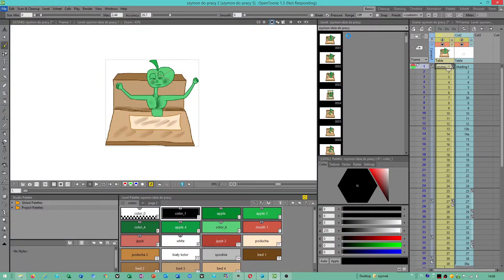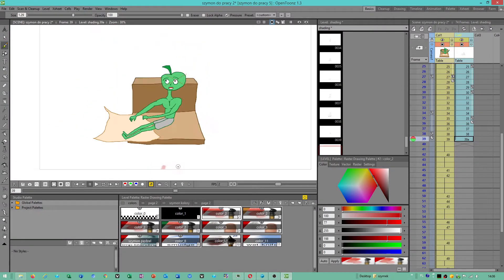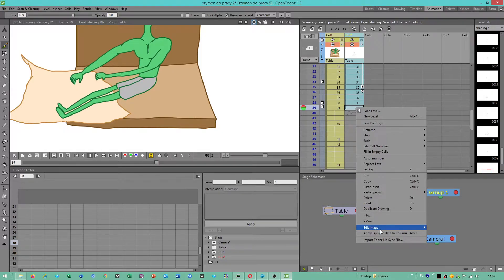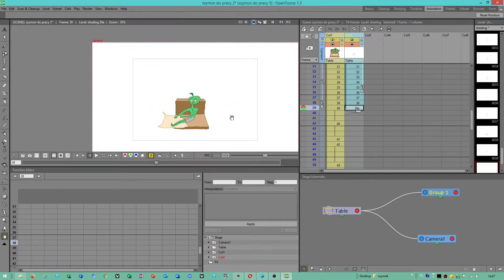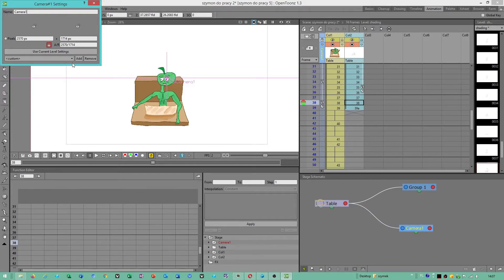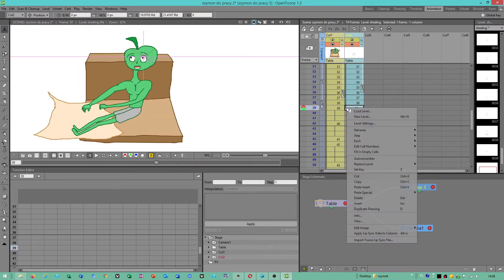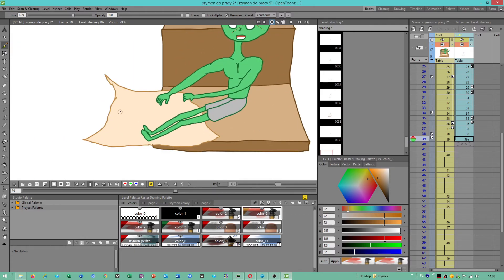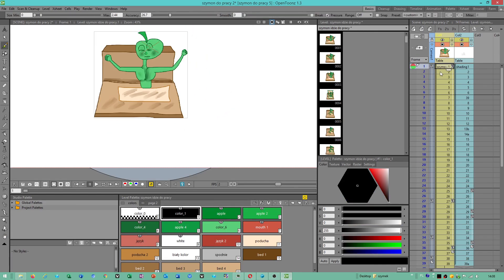OpenToonz - raster level - how to draw outside camera borders - tutorial EN